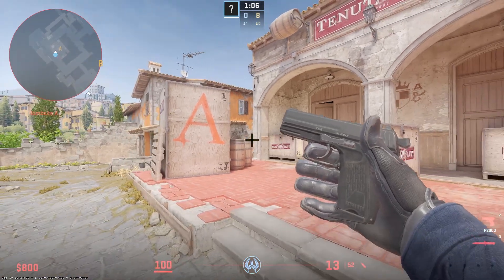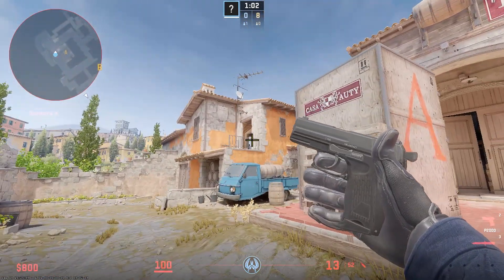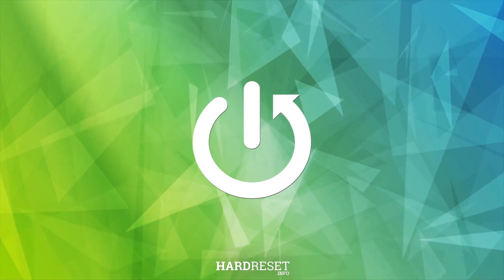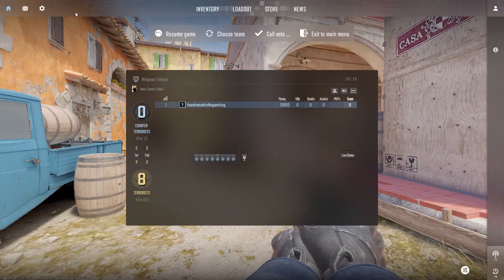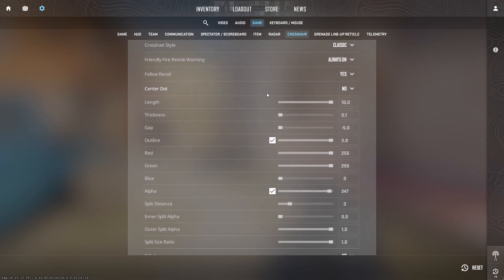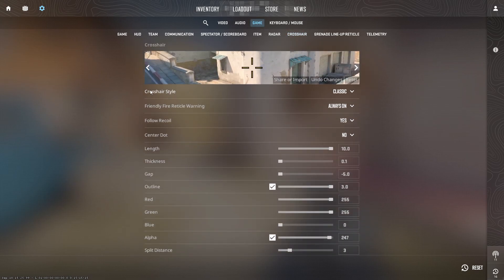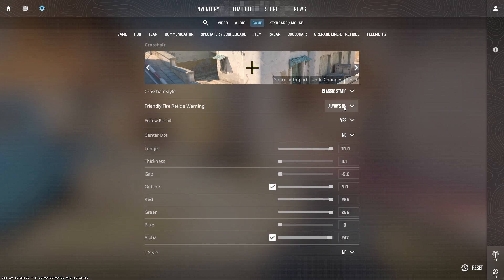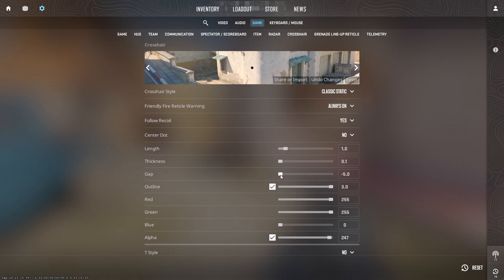How to Make Crosshair Circle in Counter Strike 2 | Customize Your Crosshair Shape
Hello gamers! In this video, we’ll guide you through the steps to customize your crosshair shape into a circle in Counter Strike 2. Changing your crosshair can improve your aiming accuracy and overall gameplay experience. We’ll take you through the commands and settings required to achieve this circular crosshair. Let’s jump right in!

How to Make Crosshair Circle in Counter Strike 2?
How to Customize Crosshair Shape in Counter Strike 2?
How to Change Crosshair to Circle in Counter Strike 2?